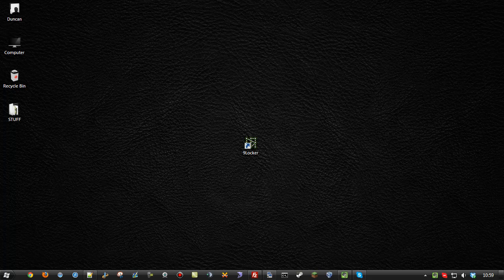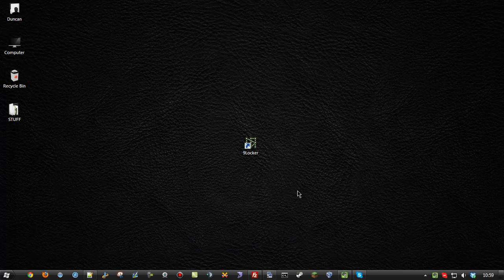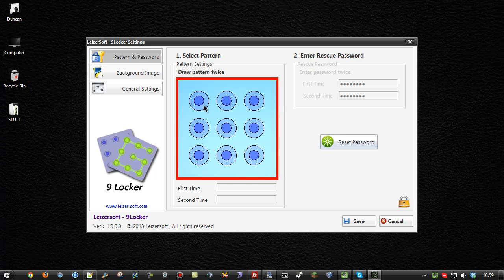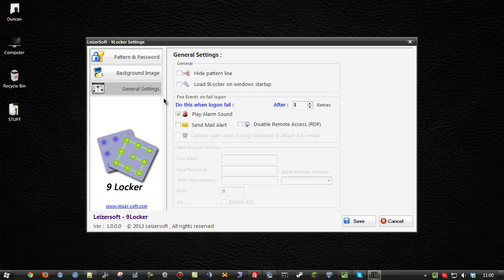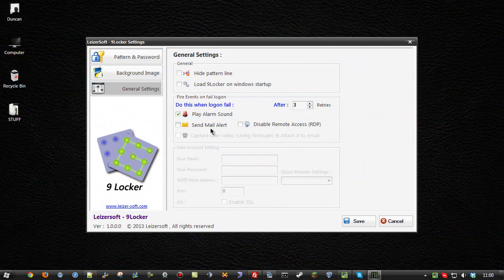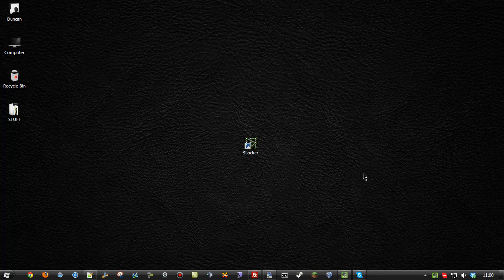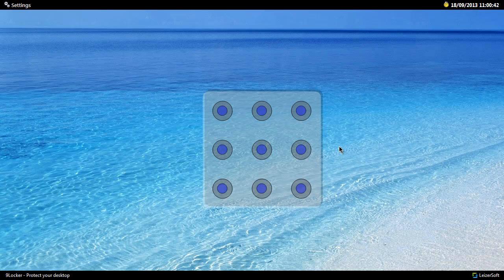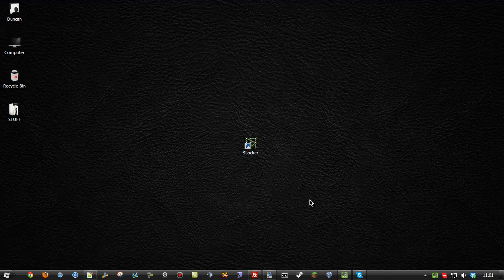How To Get A Custom Pattern Lock Screen In Windows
See free security (and other) software on our dedicated forum thread